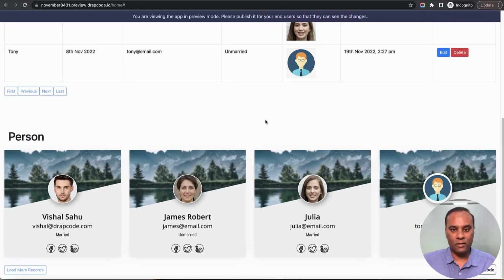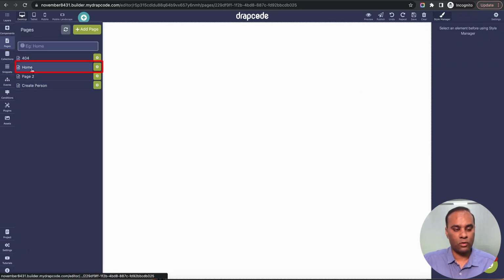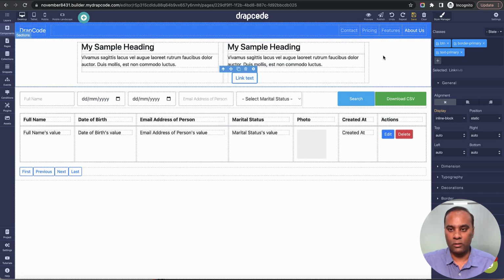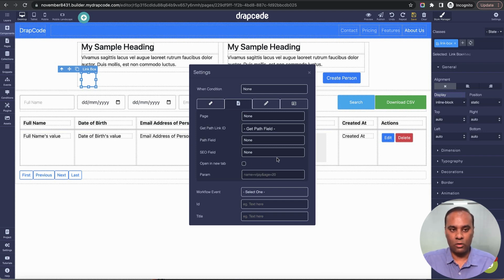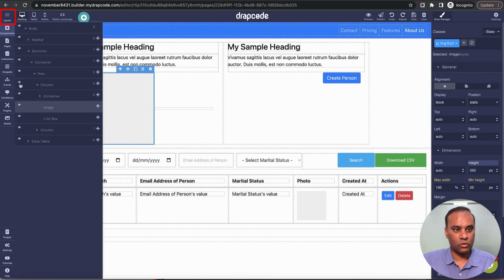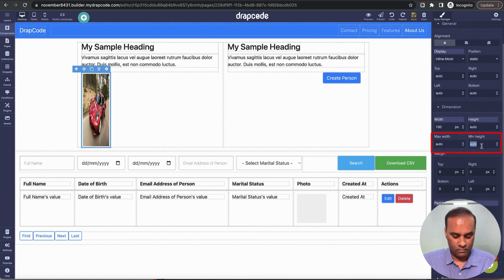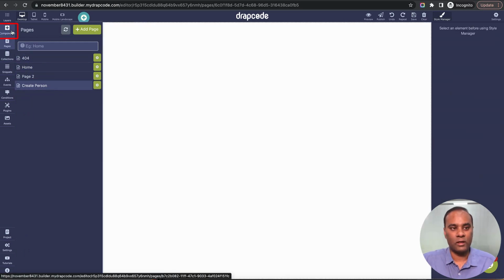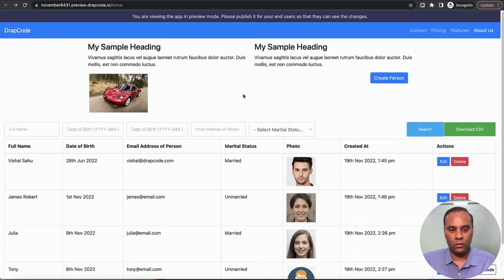DFB - Link and Linkbox Components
From this video you will get to know about hyperlinks (link and link box components) that are used to navigate from one page to the other.